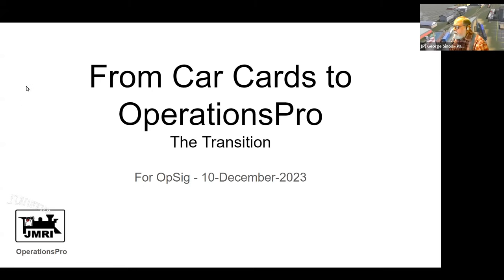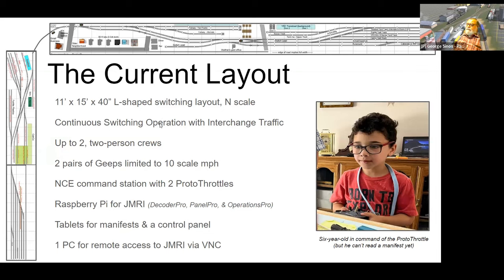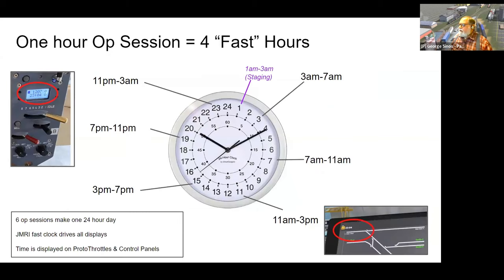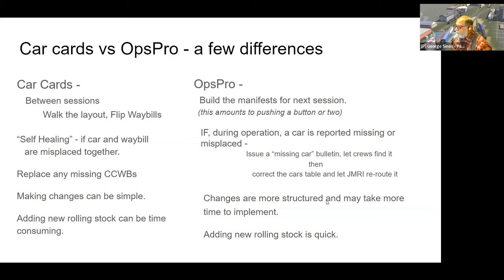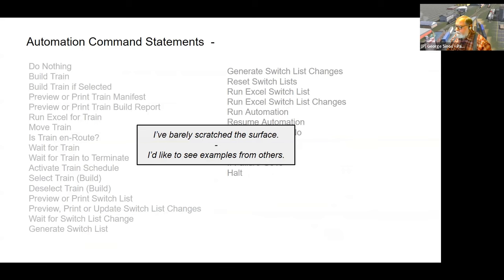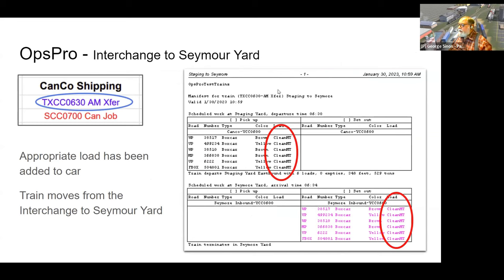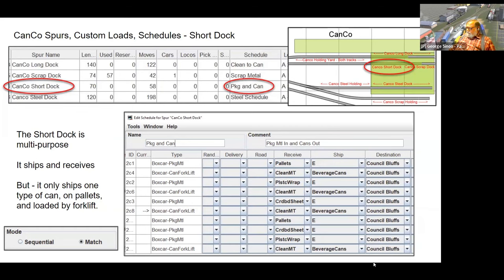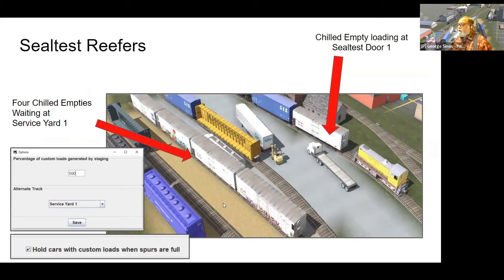2023-12-10 Virtual Meetup - Car Cards to Operations Pro with George Sinos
George Sinos will be talking about how how he moved his railroad from car cards and waybills to JMRI Operations Pro. This won't be a how-to session on Operations Pro; rather, he's going to talk about how he implemented specific functions on his layout.

To financially support the Operations SIG, you can join now and receive our quarterly magazine, The Dispatcher's Office. Digital subscriptions start at just $10/year. for more information.